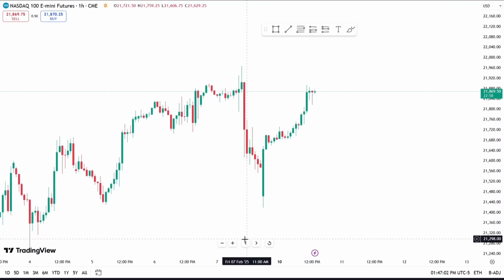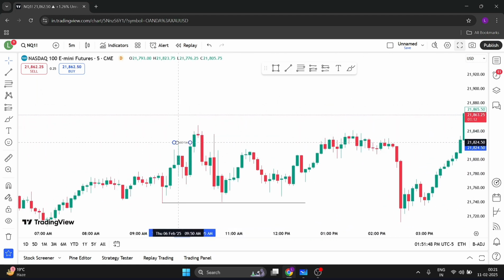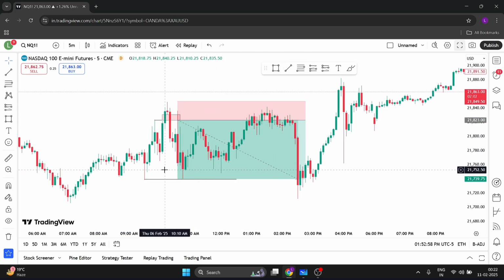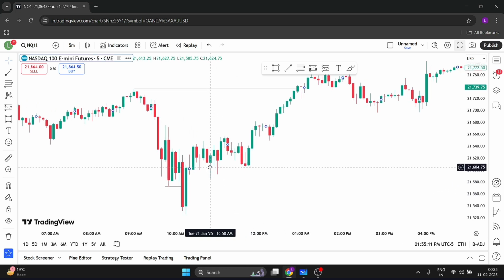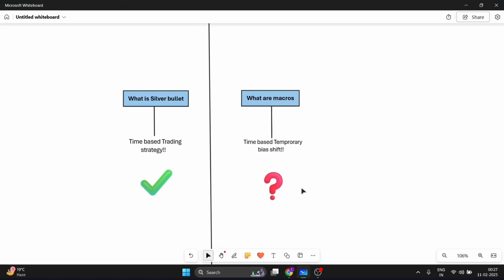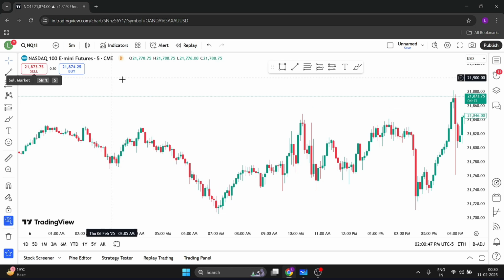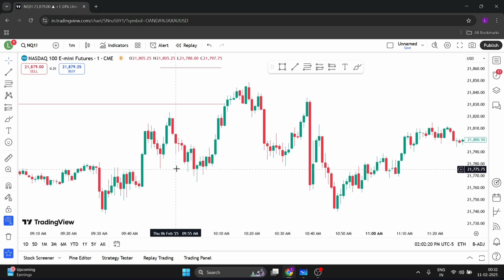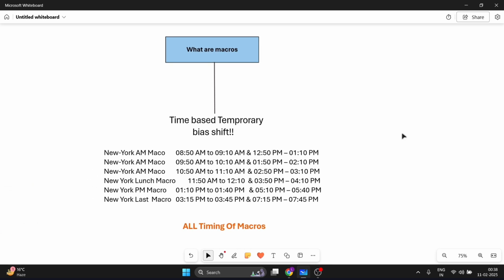100,000$ Worth Trading Strategy! - You will Never Need Any Trading Advice After This|Futures Trading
Master a $100,000 trading strategy combining the Silver Bullet with the powerful concept of Macros. In this video, I’ll show you how to identify key liquidity zones, trade with an 85% win rate, and avoid easy market traps. Learn the best times to trade, especially during the New York session for max volatility. I’ll also explain how to spot inducements, manage risk, and apply ICT concepts better without overcomplicating things.

Timestamps
0:00 - intro
0:12 - Price action Is The King
0:33 - 85% Win rate Trading Strategy
0:54 - Example 1
2:55 - Example 2
4:25 - Master Price action & Time
7:29 - Personal Advice

If you have the skills but lack the capital to show them, here’s your solution:
You can get a prop firm account worth $5,000 for as little as $30–40.

Risk Disclosure:
Trading futures and forex involves significant risk and may not be suitable for all investors. You could lose more than your initial investment. Only trade with risk capital you can afford to lose. Past performance is not indicative of future results.